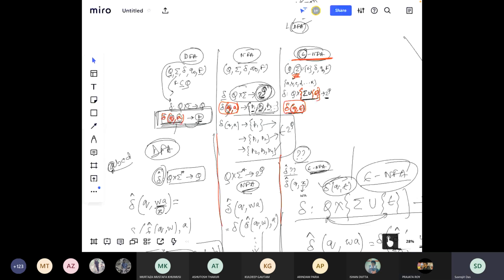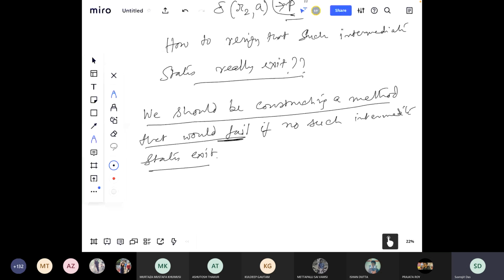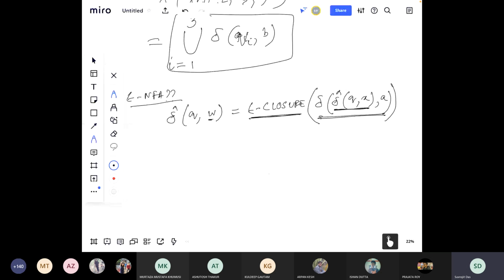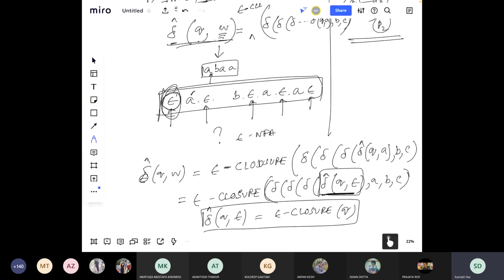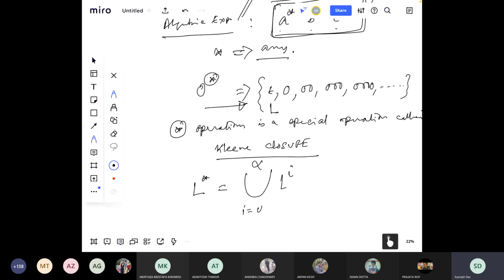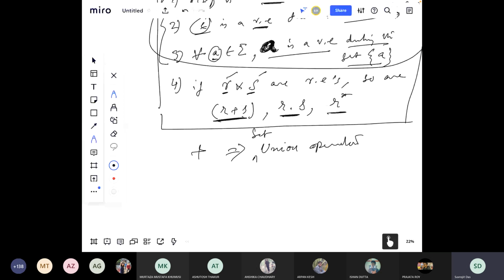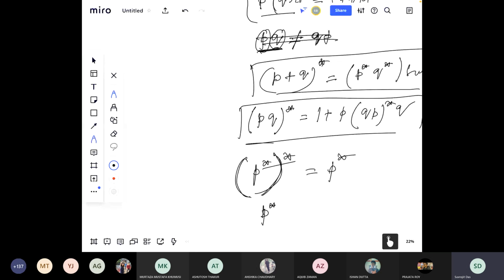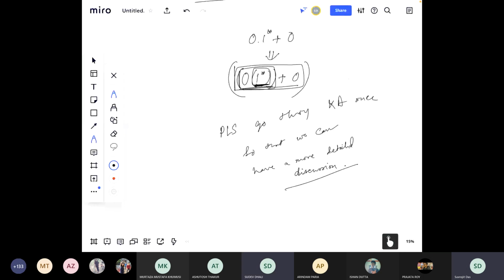6) Regular expressions to Finite Automata | Theory of Computation CSC 402 | NIT Durgapur